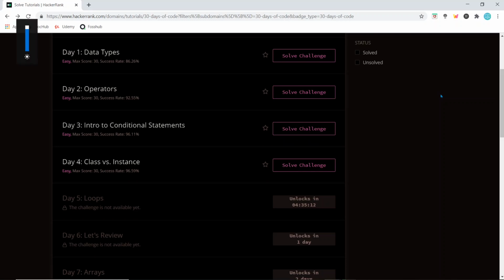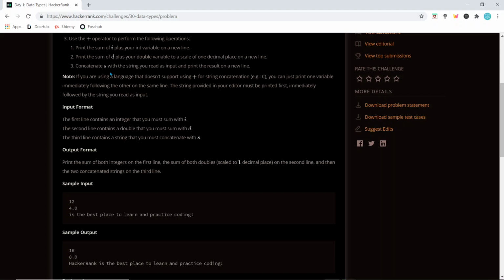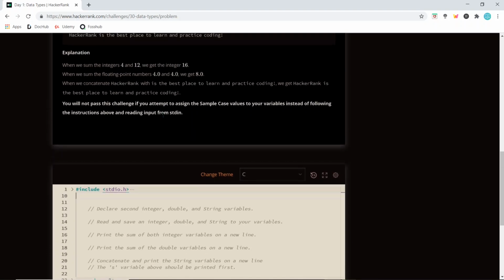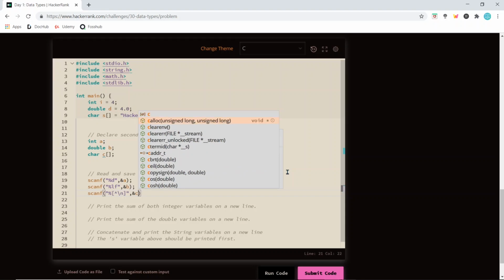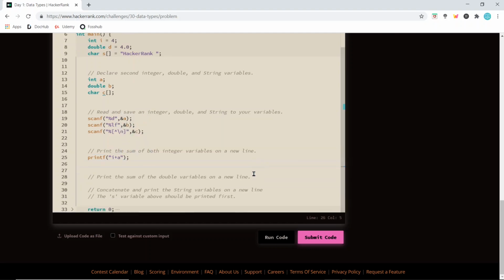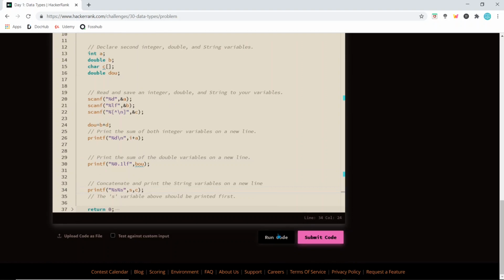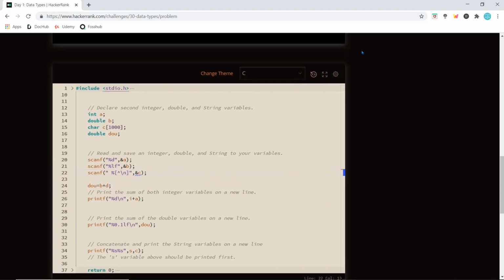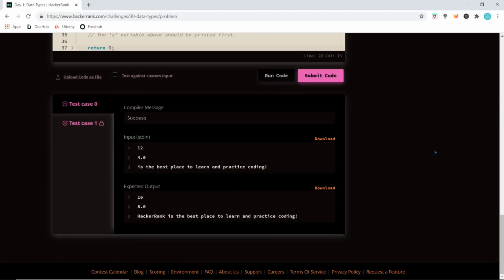Day 1: Data types | 30 Days of code | Hackerrank solutions in C